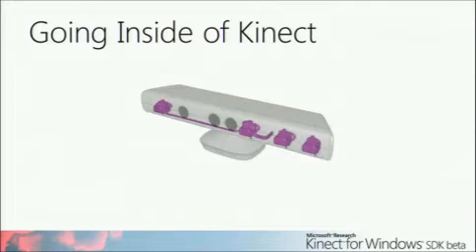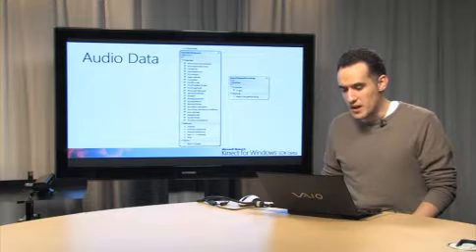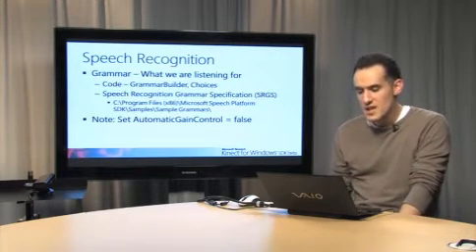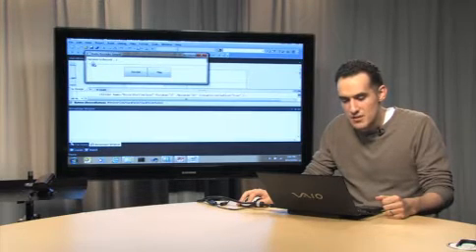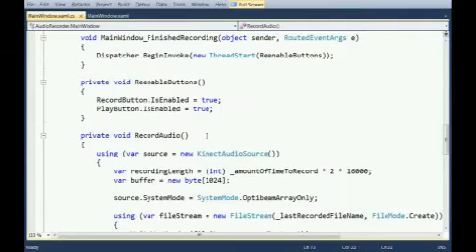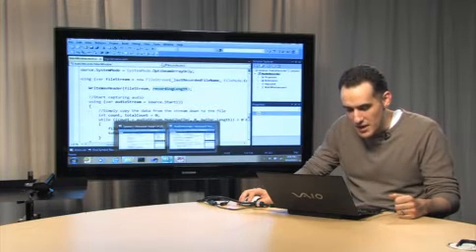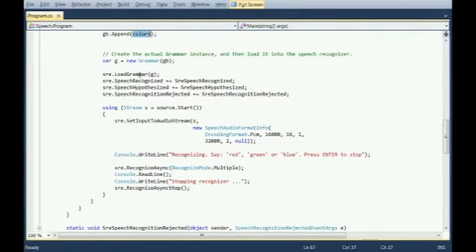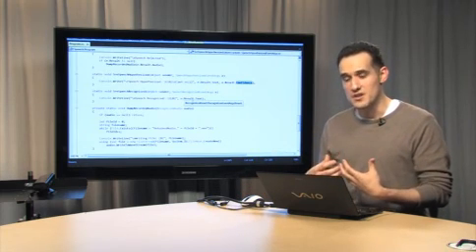Audio Fundamentals (Kinect Windows SDK)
This video covers the basics of reading audio data from the Kinect microphone array, a demo adapted from the built in audio recorder. The video also covers speech recognition using Kinect.  For the built in example this was based on and the speech demo in C#, check out your "My Documents\Microsoft Research KinectSDK Samples\Audio" directory.  You can download the the Visaul Basic examples here. You may find it easier to follow along by downloading the Kinect for Windows SDK Quickstarts samples and slides.

    * [00:35] Kinect microphone information
    * [01:10] Audio data
    * [02:15] Speech recognition information
    * [05:08] Recording audio
    * [08:17] Speech recognition demo

Setup

The steps below assume you have setup your development environment as explained in the "Setting Up Your Development Environment" video.

Download the 32-bit or 64-bit version of the Kinect for Windows SDK